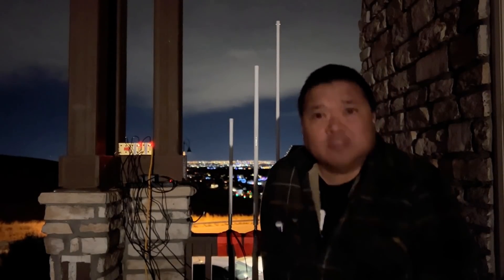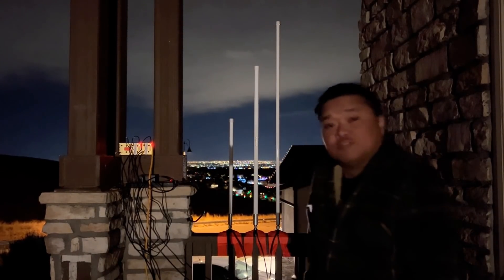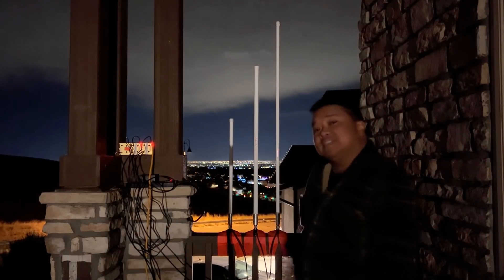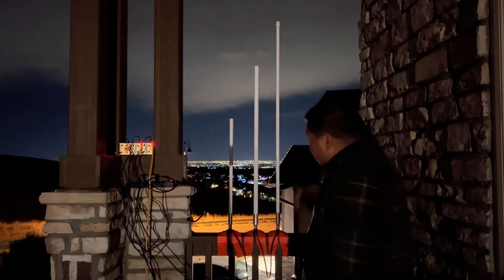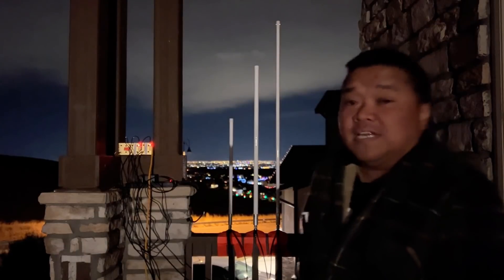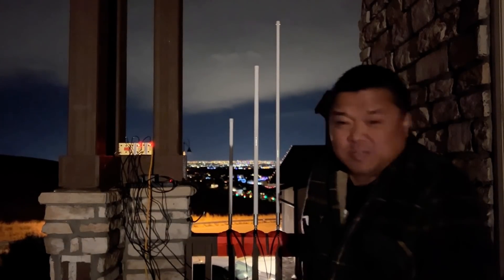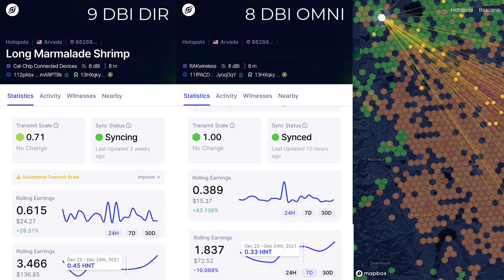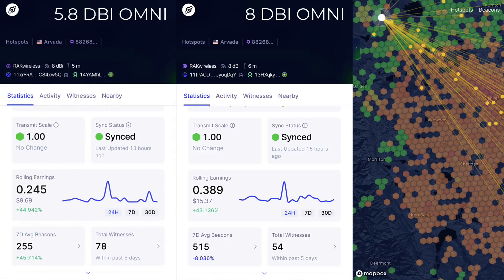What Antenna Makes the Most Money in Helium Mining?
Over the holidays I wanted proof that a 5.8 dbi does worse than an 8 dbi. I think I proved that. But I think after watching this video many are going to want a 9dbi flat panel.